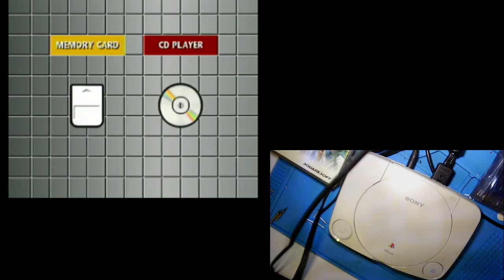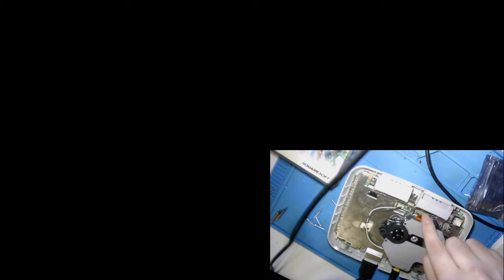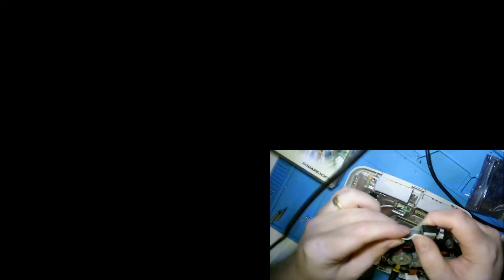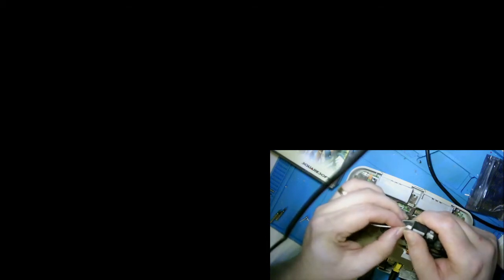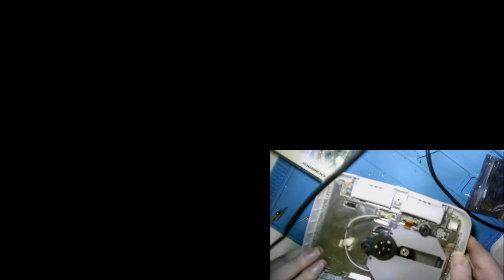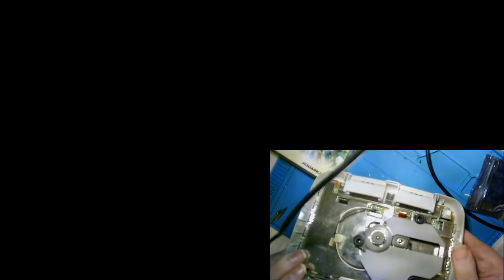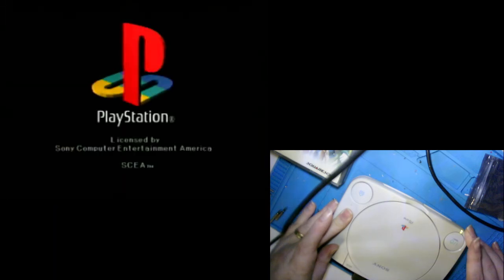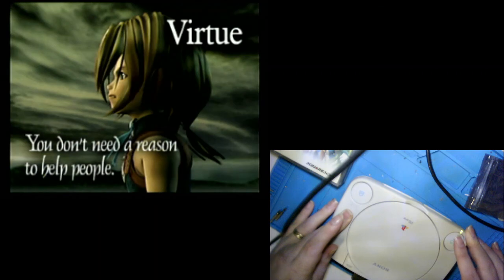.PlayStation 1 KSM-440BAM CD-ROM Install Guide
This video demonstrates how to replace a KSM-440BAM CD-ROM drive in your PlayStation 1.

The KSM-440BAM is designed for use with console model numbers :
SCPH-100
SCPH-101
SCPH-102
SCPH-103